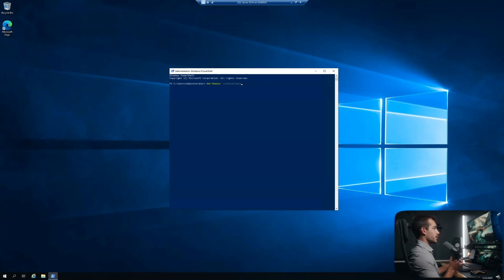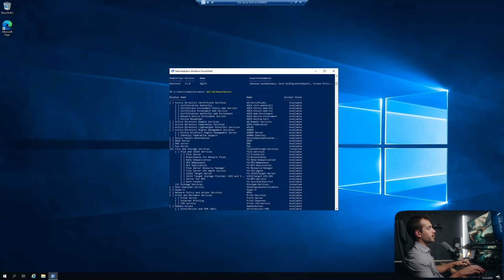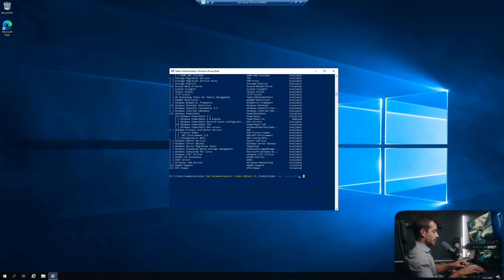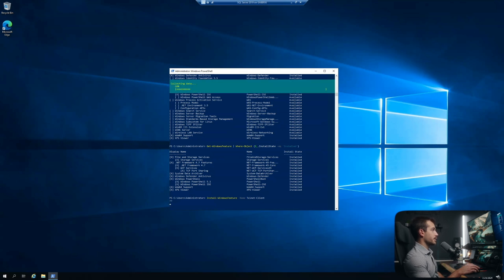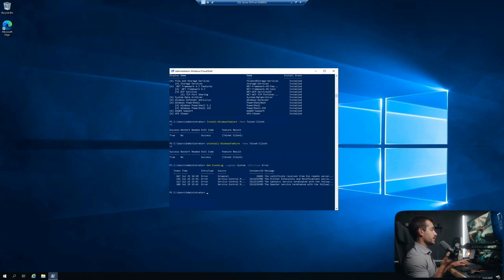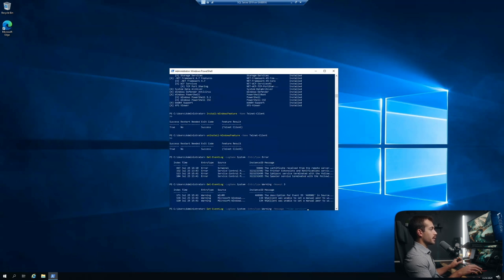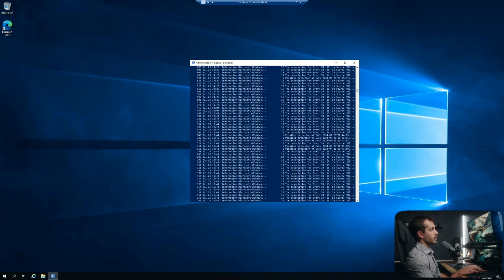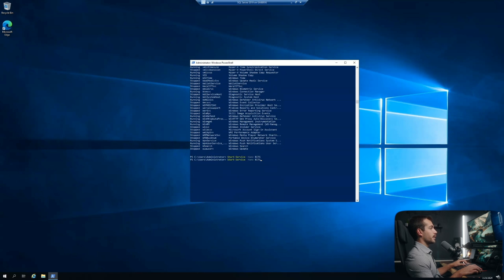Managing Windows Server 2022 with Powershell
Unlock the power of automation and advanced system administration with PowerShell! In this comprehensive tutorial, we’ll show you how to efficiently manage Windows Server 2022 using PowerShell. Whether you're a system administrator or an IT enthusiast, mastering PowerShell can greatly enhance your productivity and streamline your server management tasks. Follow along as we guide you through essential commands and techniques to manage your Windows Server 2022.